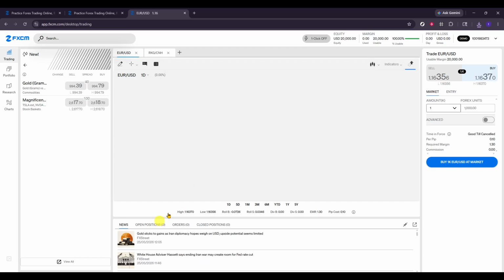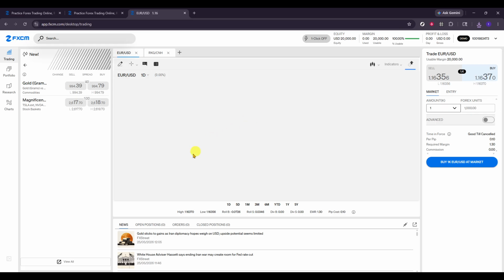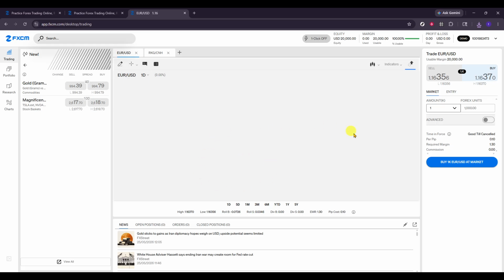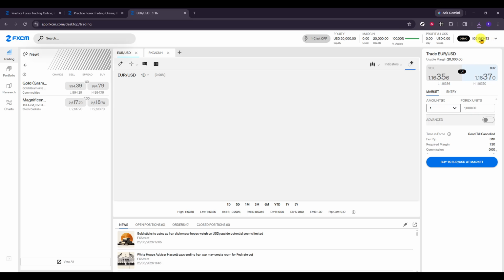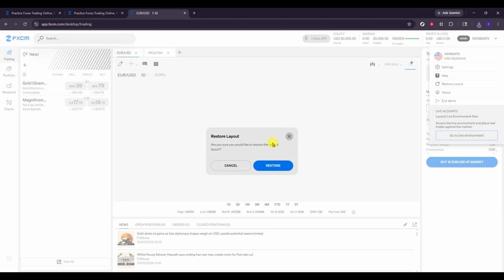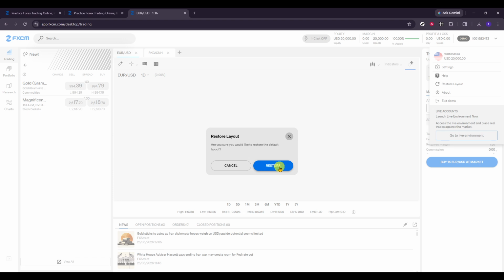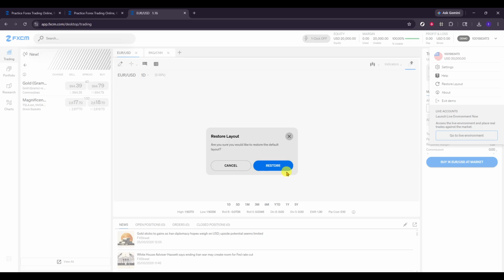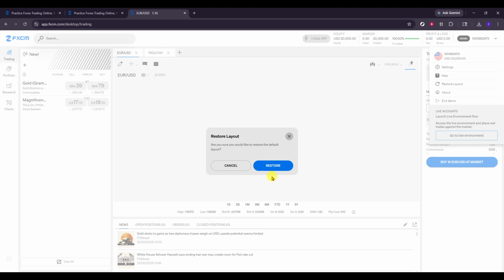How To Reset FXCM Chart To Default (Updated) (2026)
Learn How To Reset FXCM Chart To Default in this quick and easy tutorial. I’ll show you how to reset FXCM chart settings, restore the default chart layout, and fix chart display issues on the FXCM trading platform step by step. This beginner-friendly guide is simple and easy to follow.